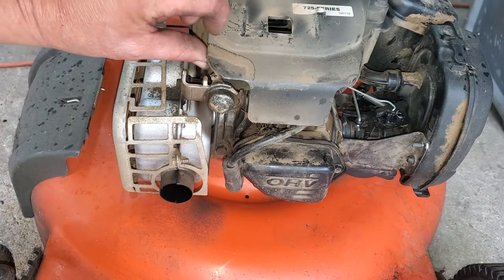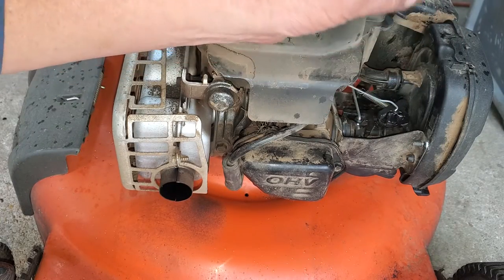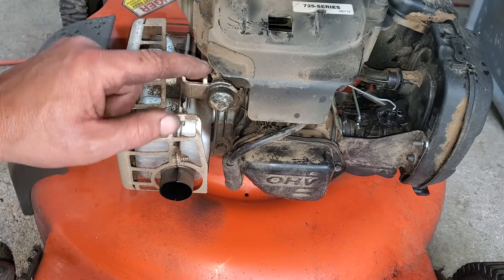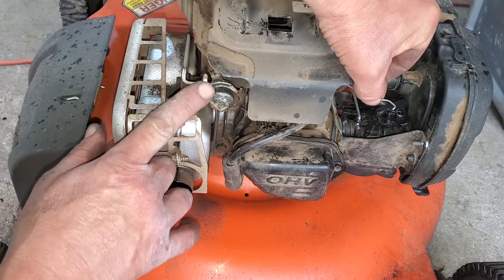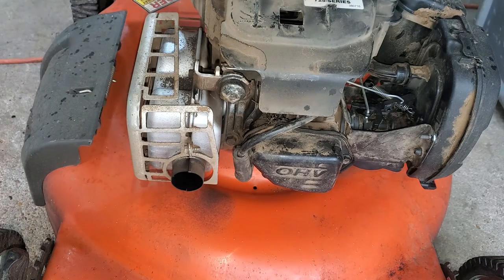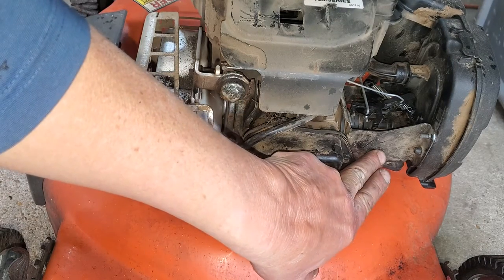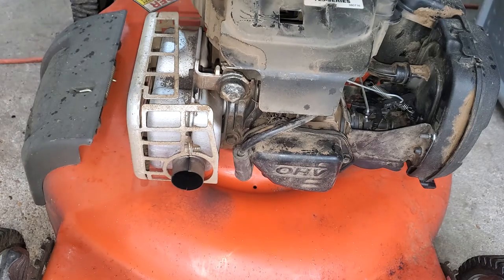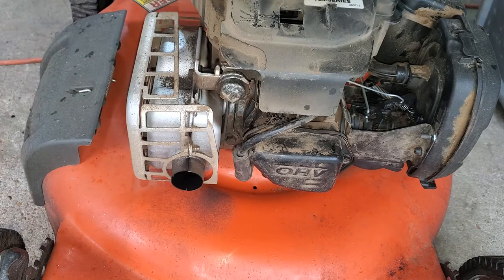Huskavarna lawn mower starts but runs rough - auto choke malfunctioning